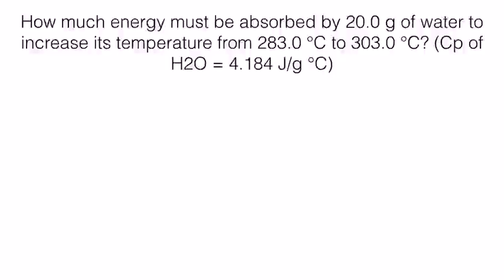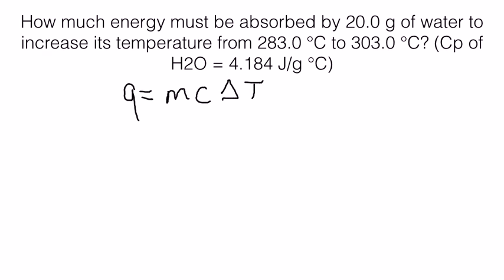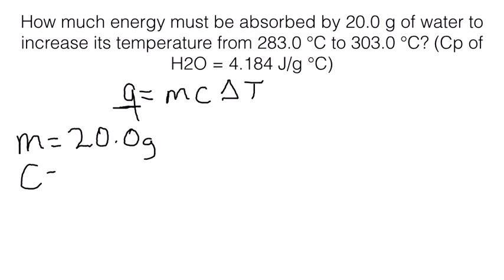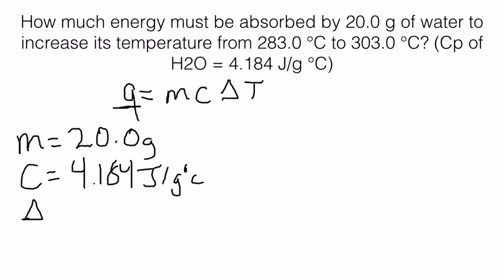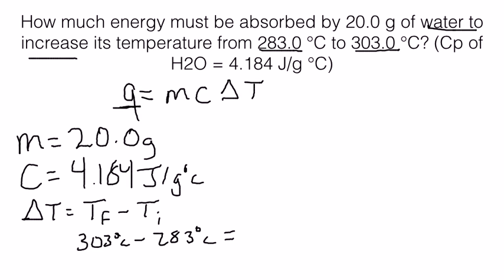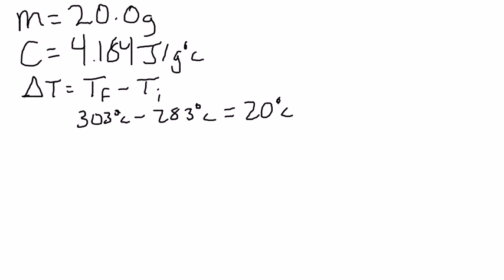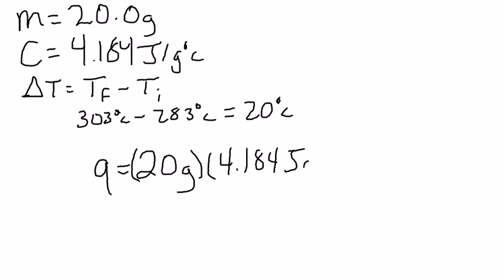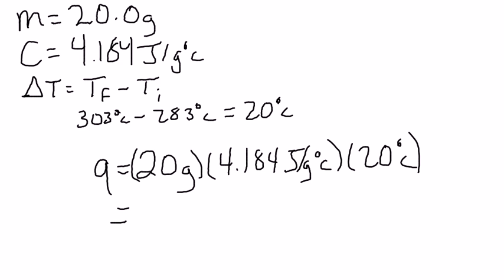Specific Heat Solving for Q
The proper steps to take when solving for q in a specific heat questions.